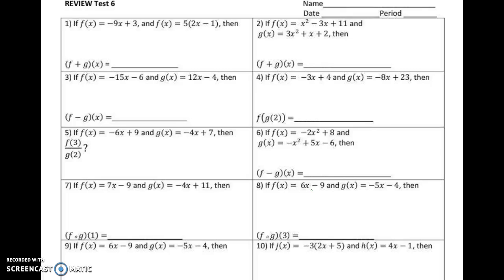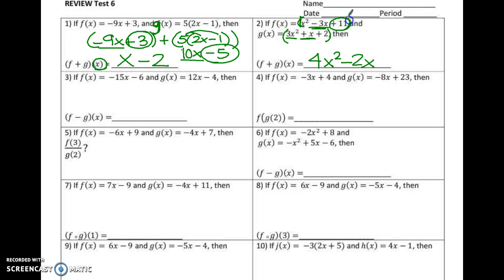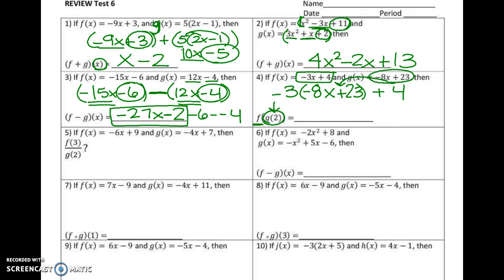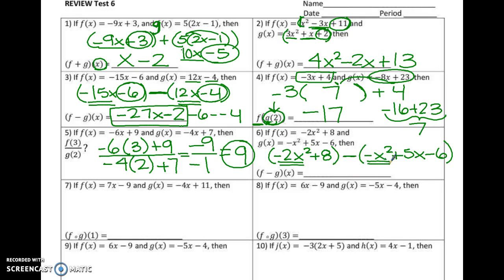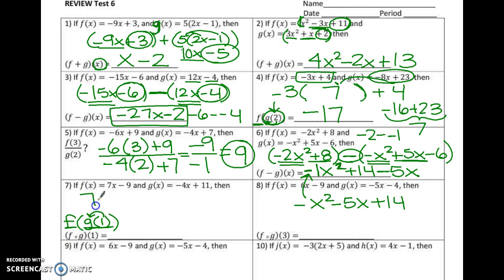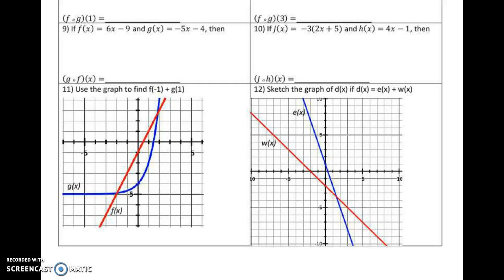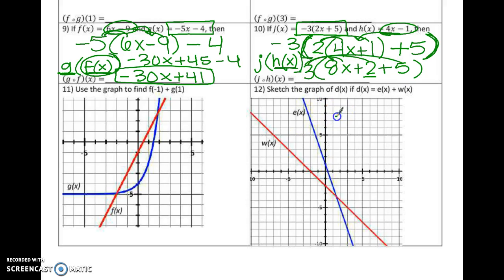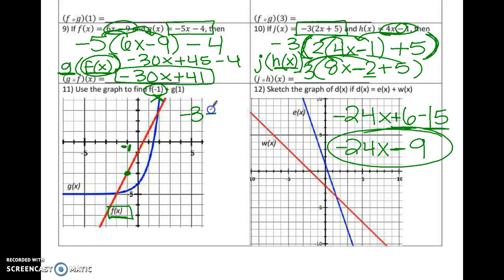REVIEW for Test 6